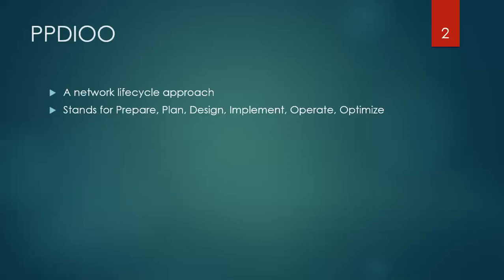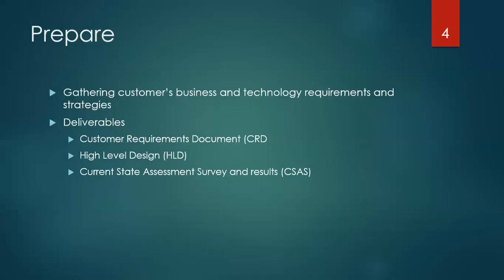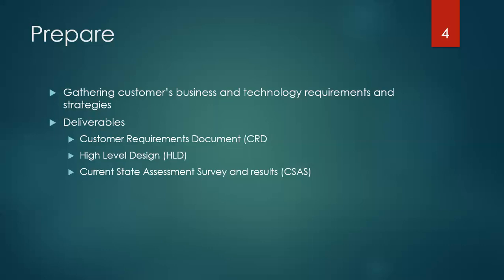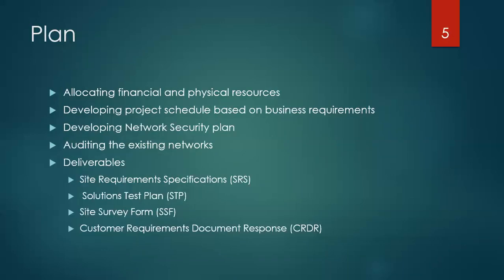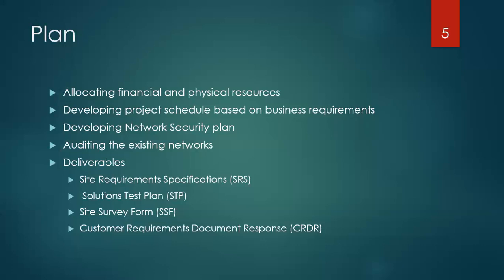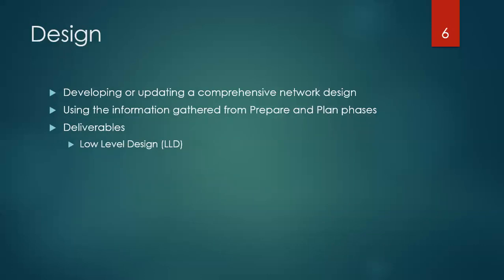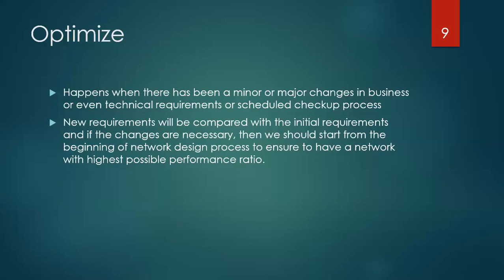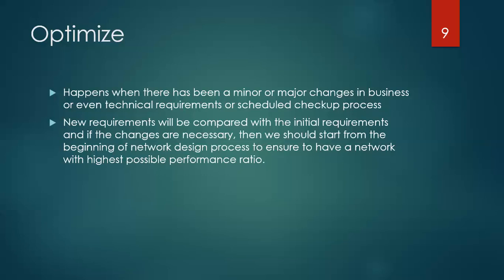PPDIOO, a network lifecycle approach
PPDIOO is a Cisco's recommended network life cycle approach.